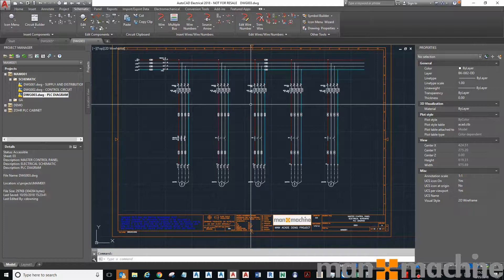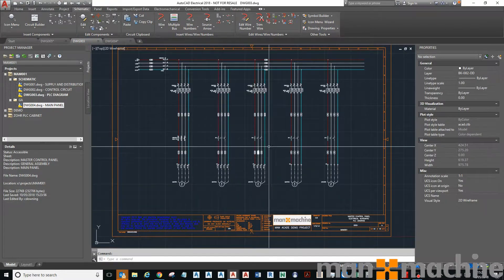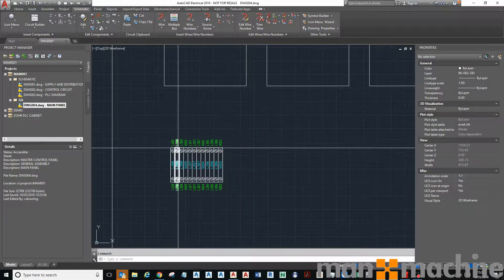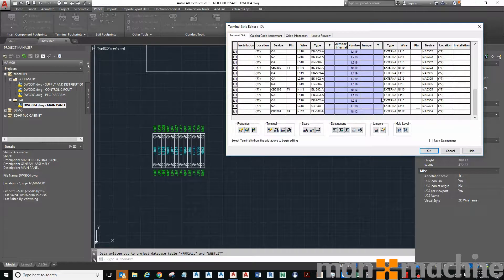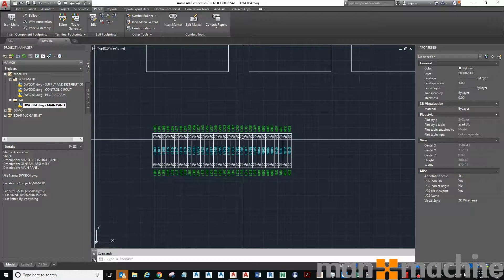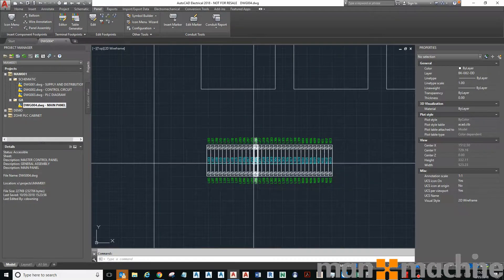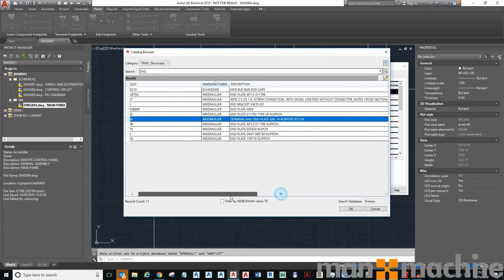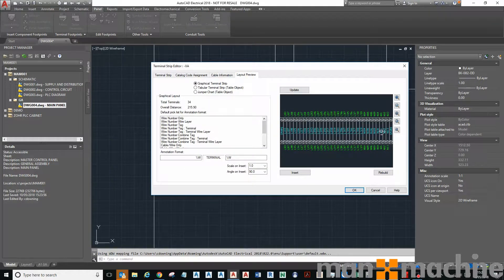Using the Terminal Rail Editor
How to use the Terminal Rail Editor in AutoCAD Electrical.